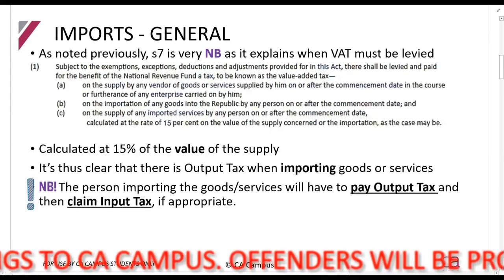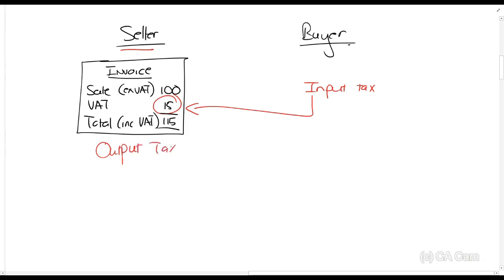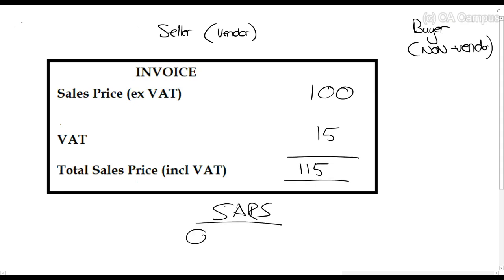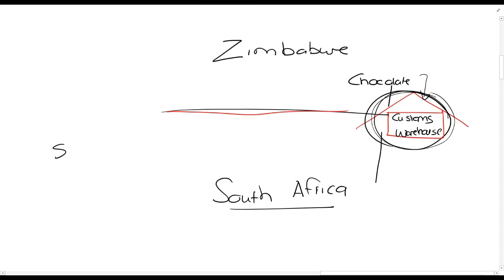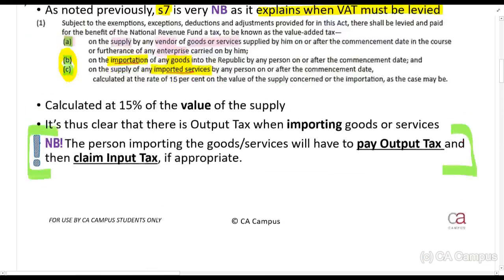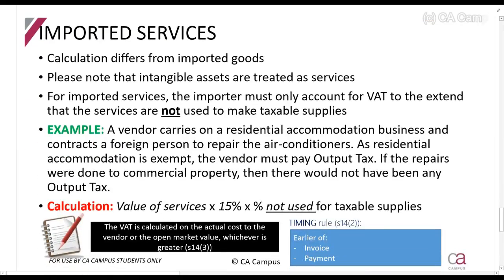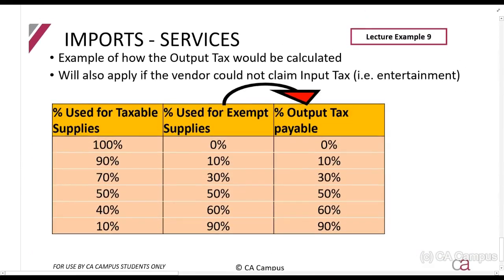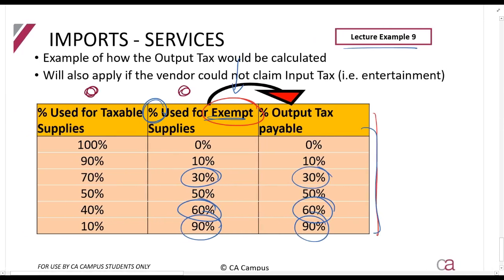VAT: Part 1.8 - Import of goods and services